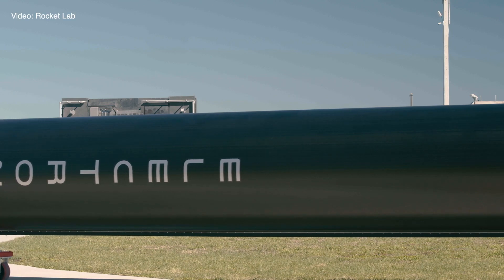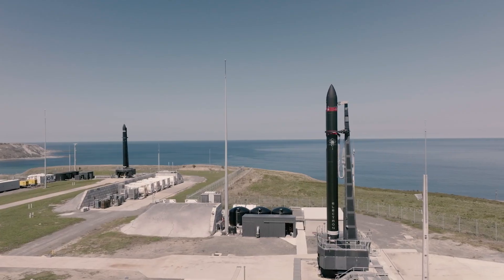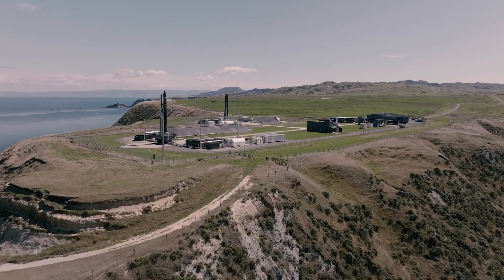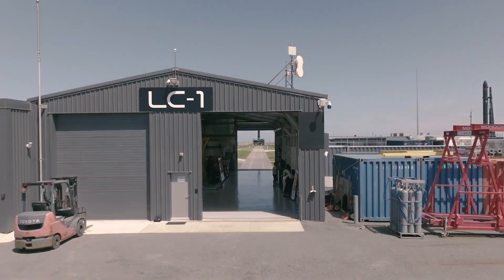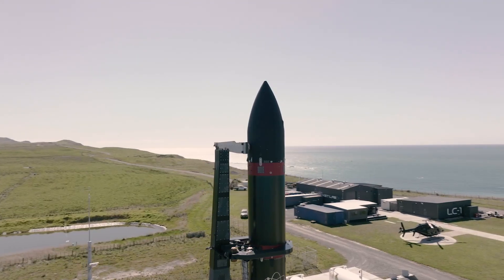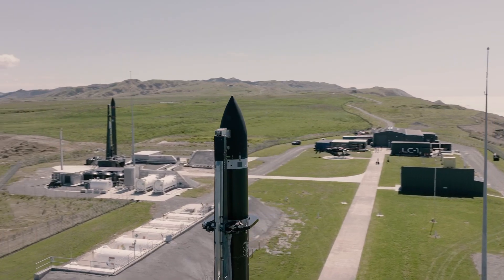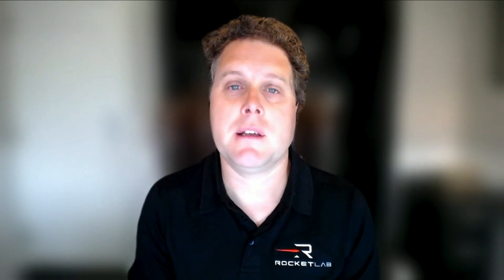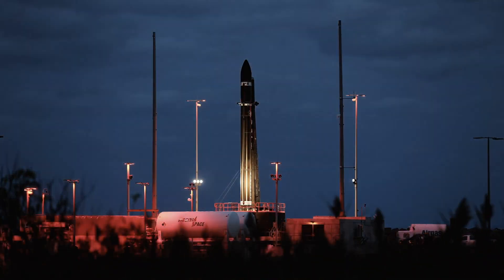Spaceflight Now talks with Peter Beck about Rocket Lab's new launch pad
Spaceflight Now's Editor, Stephen Clark, interviews Rocket Lab founder and CEO Peter Beck about the company's new launch pad at the Mahia Peninsula, New Zealand. He also discusses the upcoming debut of the company's U.S. launch pad at Wallops Island and plans for the Neutron reusable rocket.